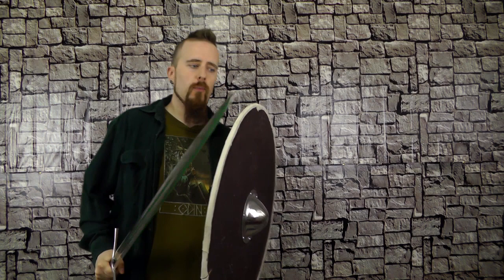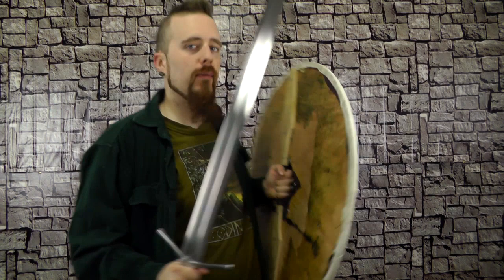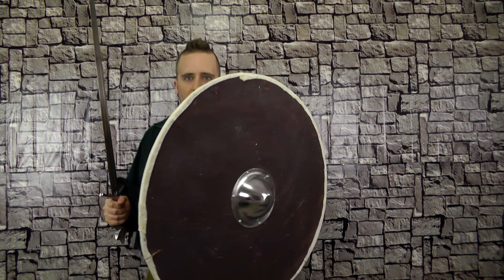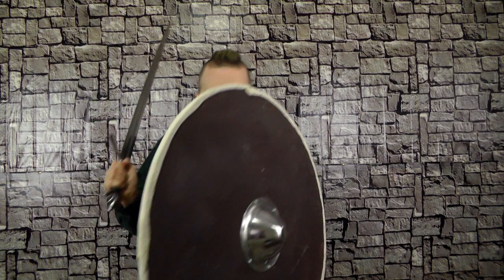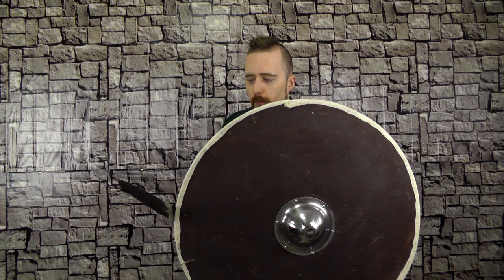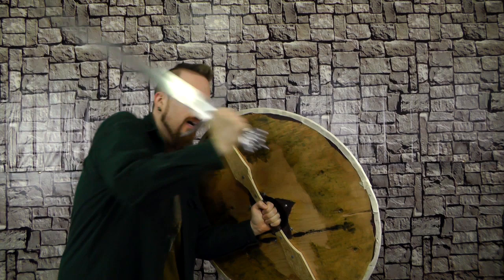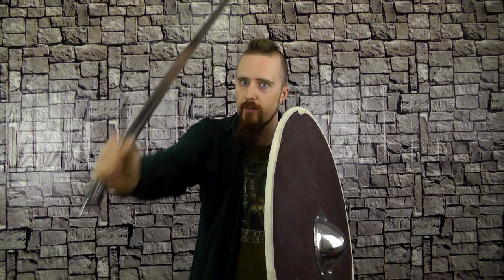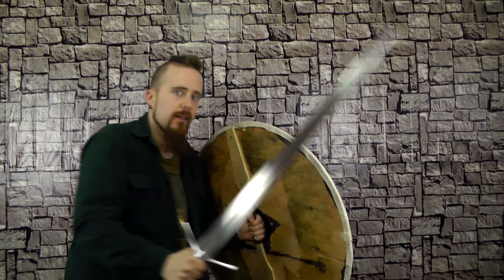The poor use of shields in video games, and a suggestion for animators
Some gameplay footage from Ryse: Son of Rome recently reminded me of the odd phenomenon in most RPGs and other video games that their characters apparently don't know how to use a shield.

They generally have a tendency to just throw their shield arm way back while attacking, thereby making it completely useless. In a historical battle that kind of behavior would have gotten them killed pretty quickly. Of course it's "just a game", but why not make it look better while at the same time saving animators some time and work?